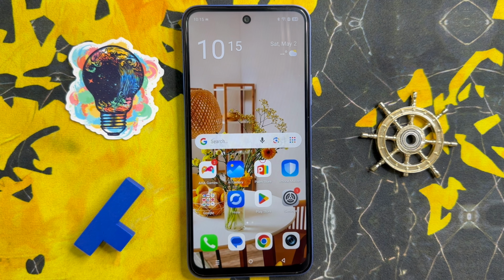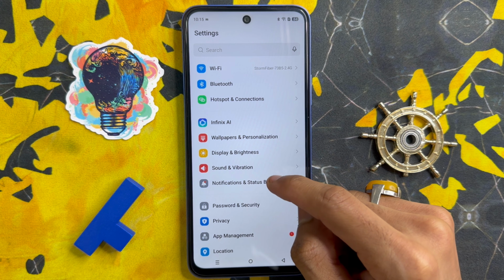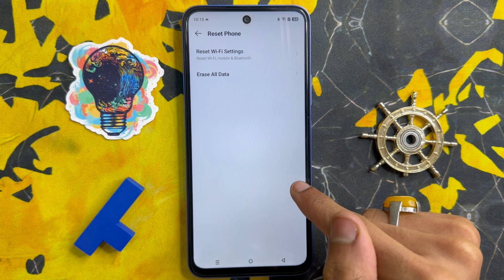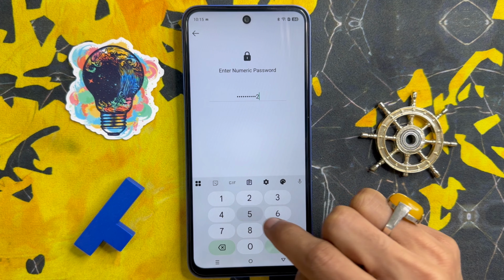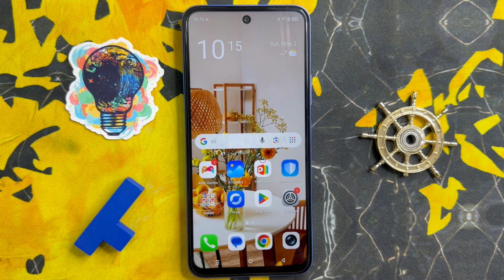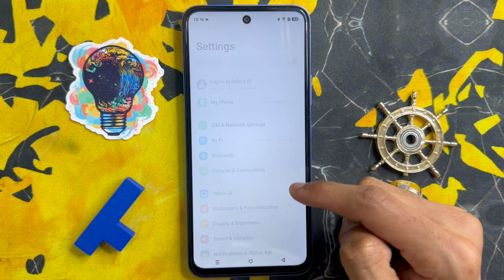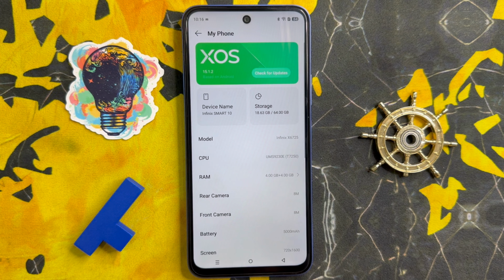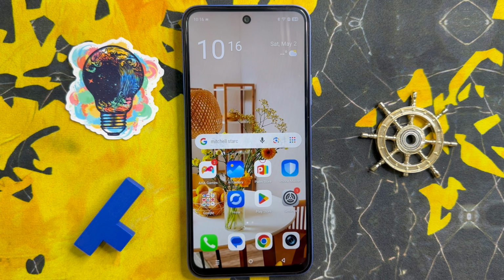How to Fix Twitter Lag on Infinix Smart 10 Plus HD (X/Twitter Slow Performance Solved)